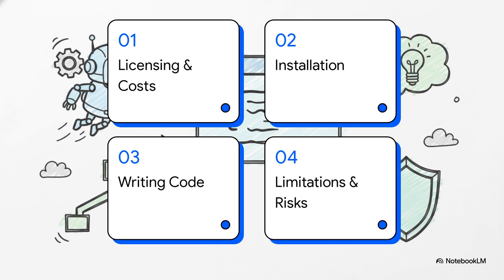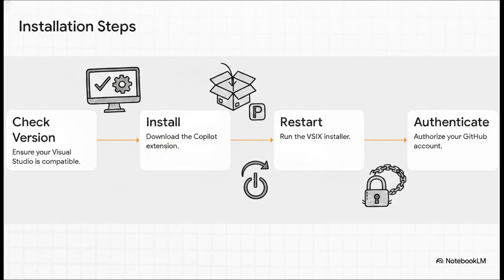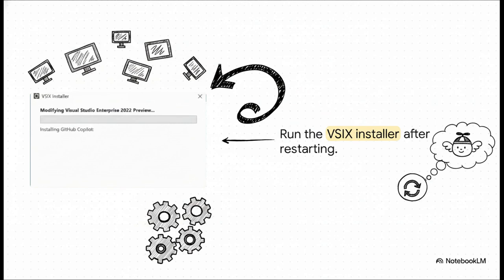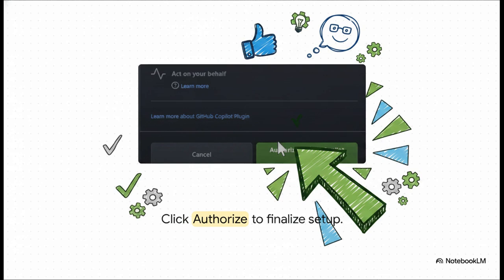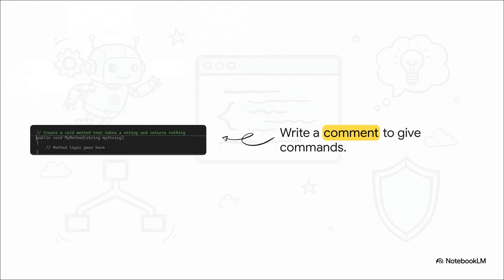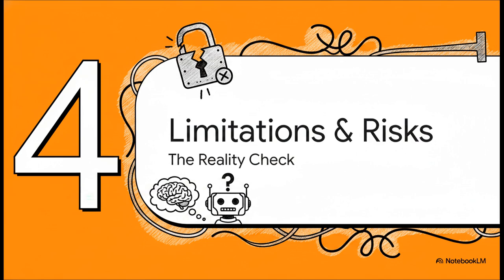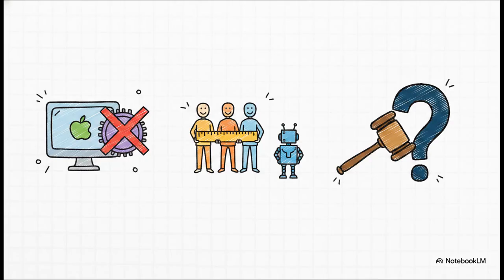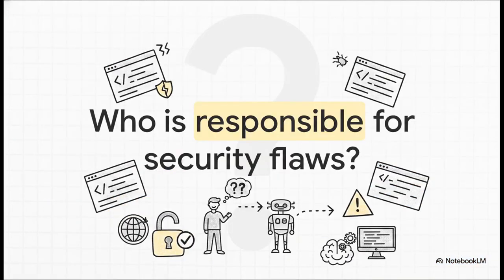GitHub Copilot in Visual Studio: The AI That Writes Code For You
Learn how to use GitHub Copilot in Visual Studio and boost your coding productivity with AI.

In this video you'll learn:
✅ How to install GitHub Copilot
✅ How to enable Copilot in Visual Studio
✅ AI code completion
✅ Productivity tips
✅ Real-world developer use cases

Whether you're a Java, C#, Spring Boot, or .NET developer, GitHub Copilot can help you write code faster and smarter.